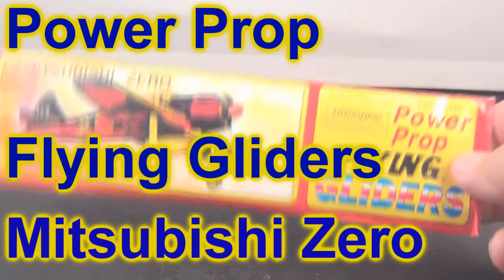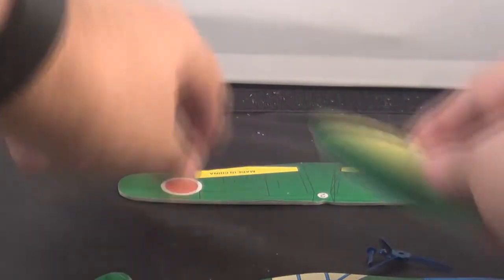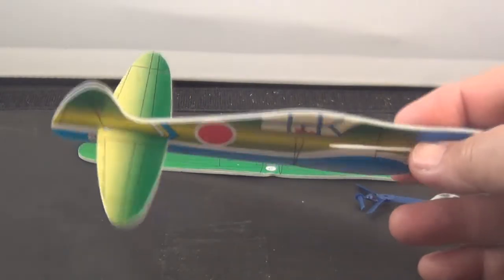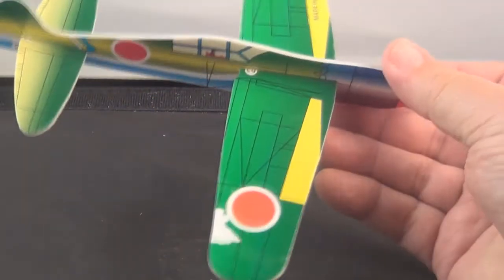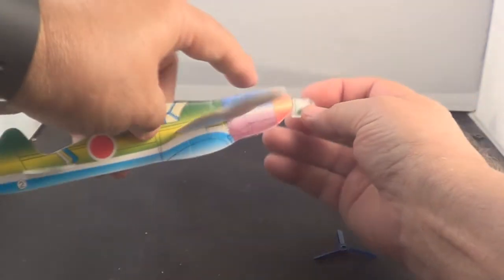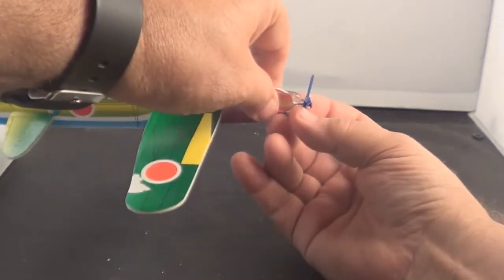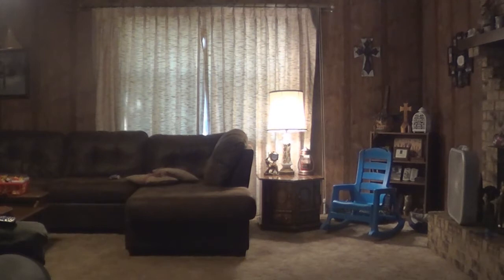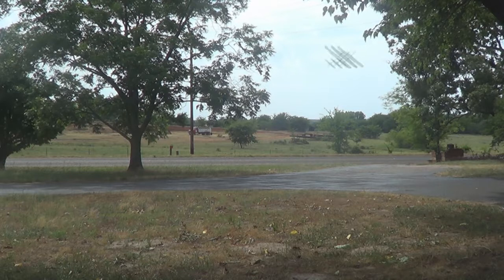Power Prop Flying Gliders Mitsubishi Zero UnBox Build and Fly Plane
I open and build then fly this Power Prop Flying Gliders Mitsubishi Zero. This styrofoam glider definitely has the right stuff, requiring very little assembly while providing lots of fun. Just attach the body to the wings and let it fly.

Foam Made and EASY TO ASSEMBLE.

I show you how to fly the glider.